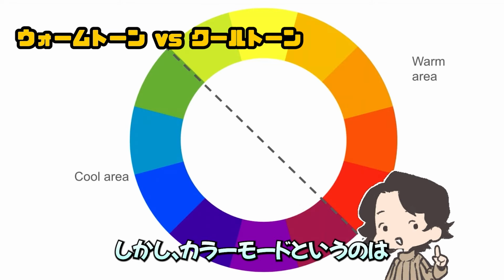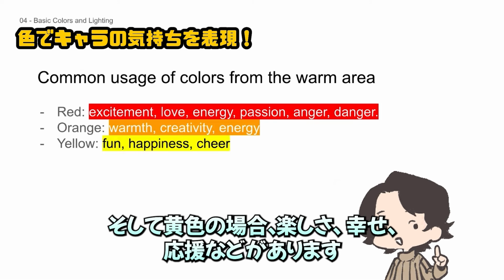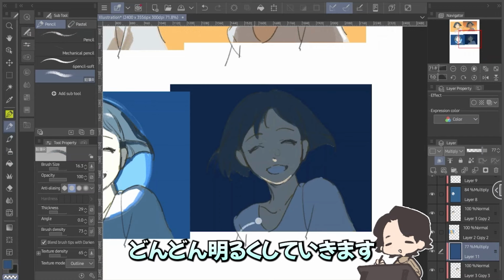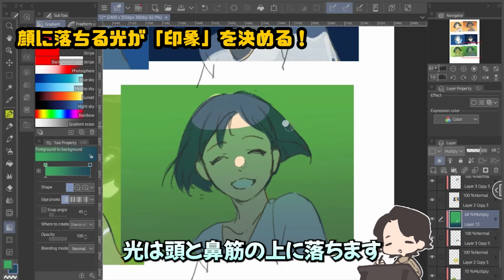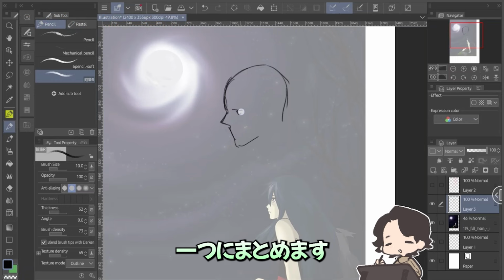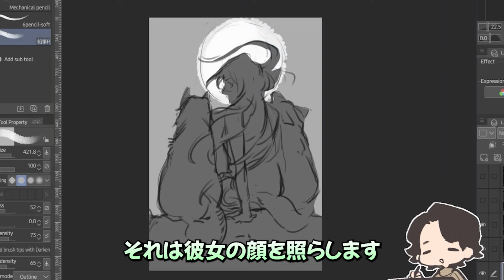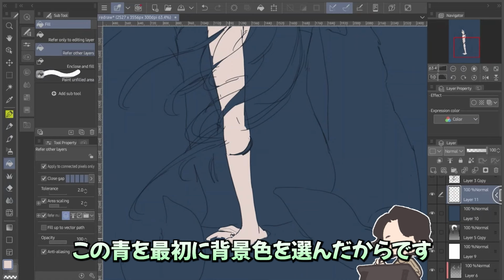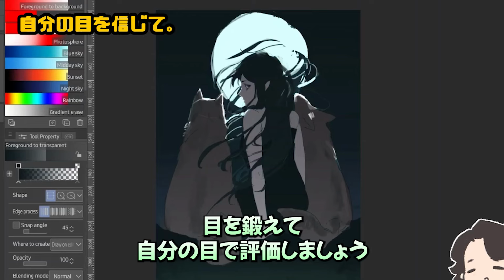【プロの脳内】キャラが“生きる"瞬間"とは？色＆ライティング表現のリアル解剖！【C先生・Coloso】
🍀 割引額：6,000円（先着100名様）
🌷 使用期間：2026年12月31日 23:59まで